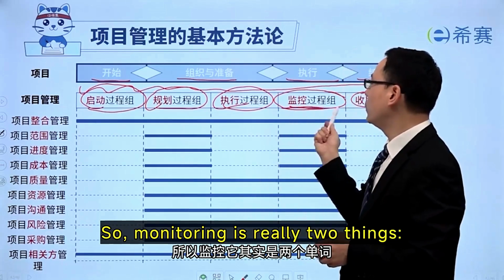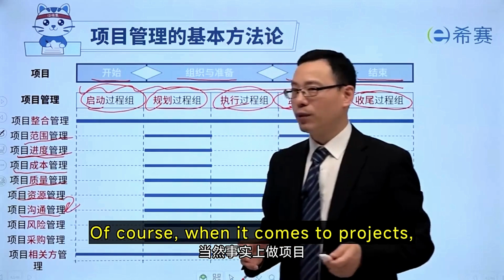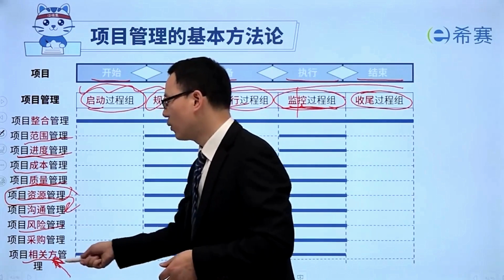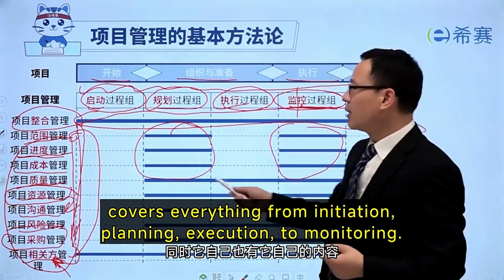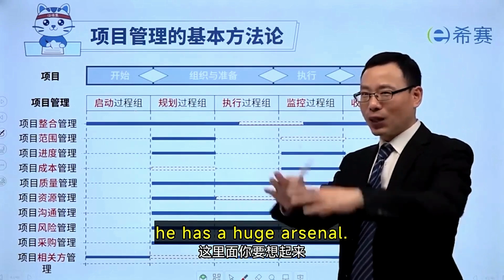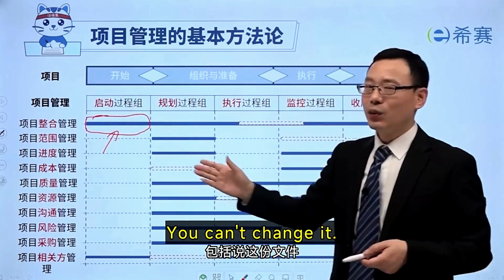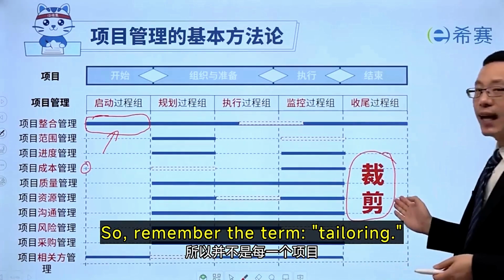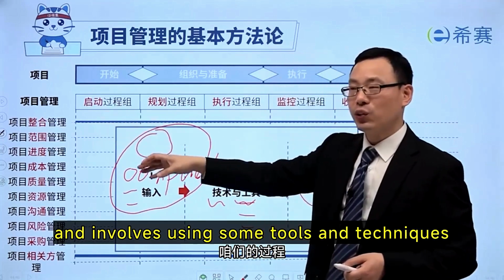PMP Expert Reveals Mastering Project Management Methodology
🌟 PMP: Process Groups & Basic Project Management Methodology | Complete Guide 🌟

Discover the foundational methodology of project management and its alignment with PMP process groups. This video provides an in-depth explanation of the key methodologies that guide successful project execution.

🔍 What You'll Learn:
✅ Detailed overview of the five process groups: Initiating, Planning, Executing, Monitoring & Controlling, and Closing
✅ The role of process groups in ensuring project success
✅ Practical examples to understand methodology application in real-world projects
✅ Tips for aligning project management practices with PMP standards

Whether preparing for the PMP exam or enhancing your project management skills, this video is a must-watch. It simplifies complex processes and provides actionable insights for beginners and seasoned professionals.

🎯 Key Takeaways:

Understand the core principles of project management methodology
Learn how to apply process groups in every project phase
Master tips to avoid scope creep, manage timelines, and control costs
💬 Engage With Us:
Have questions or insights? Drop them in the comments!

00:00 - Basic methodology of project management
09:30 - End Video